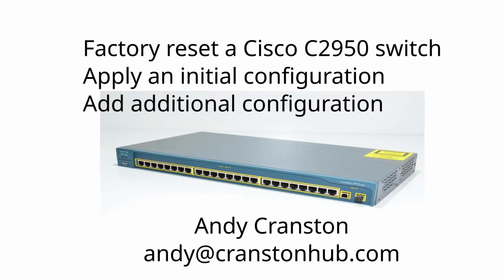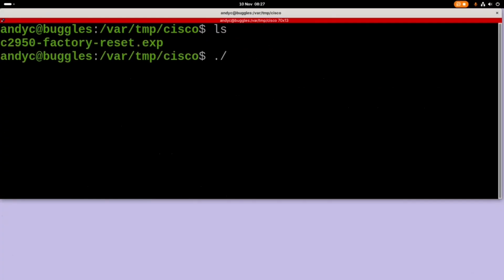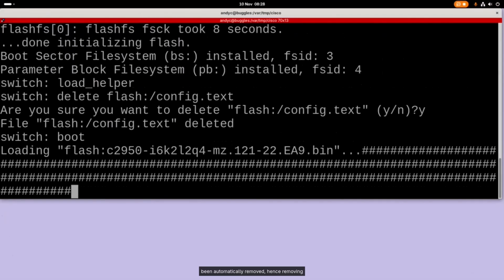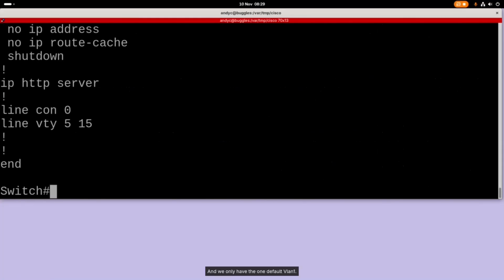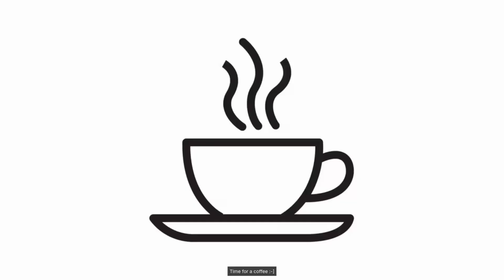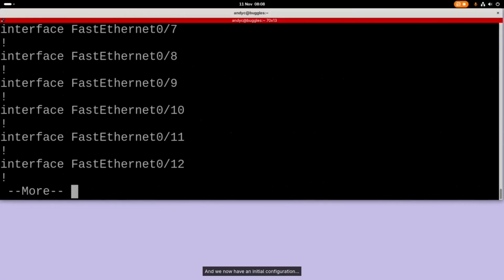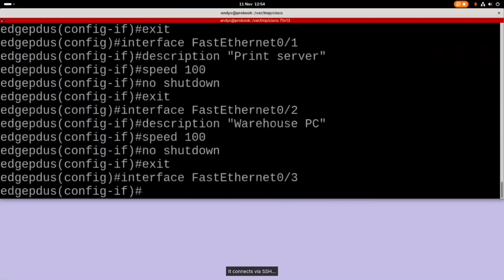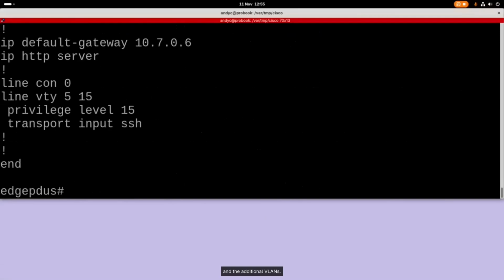Automating a factory reset, initial config and additional config on a Cisco C2950 switch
This video takes a Cisco C2950 switch with a configuration on it. The configuration is reset to factory defaults, then an initial configuration is uploaded so the switch can be accessed via ssh. The third phase is deploying additional configuration via an automated ssh connection to the switch.
This technique can expanded to other Cisco switches and switches from other vendors.